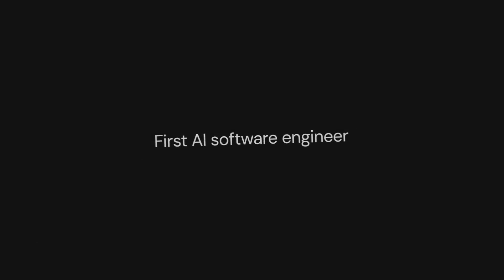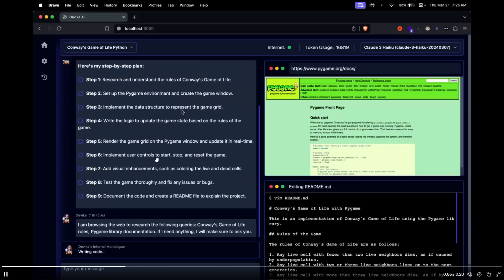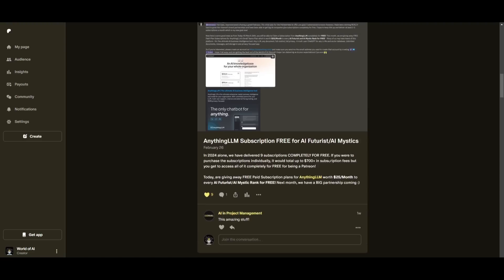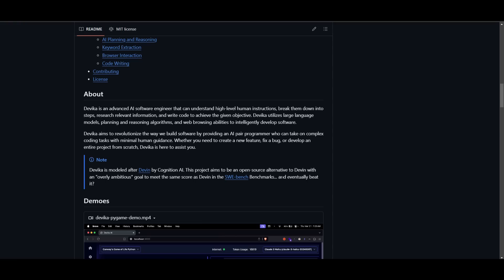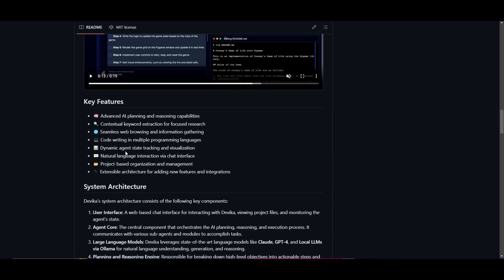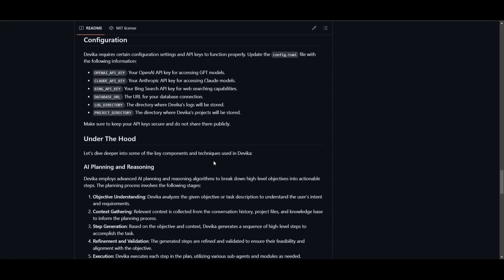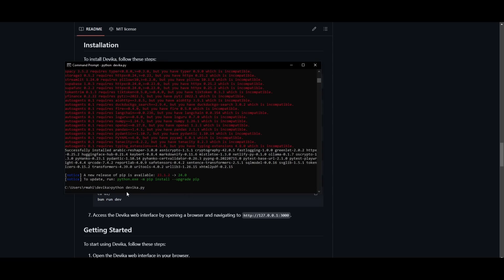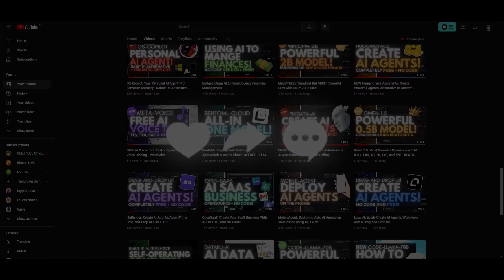Devika: Opensource AI Software Engineer! Builds & Deploy Apps End-to-End!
In this video, we unveil the revolutionary AI software engineer, Devika, designed to revolutionize software development.

👩‍💻 My Recommended AI Engineer course is Scrimba – save an extra 20% on their Pro plans with My Link!

Devika is not just another AI tool; it's a game-changer in the world of software development. With advanced AI planning and reasoning capabilities, Devika can effortlessly tackle complex coding tasks. It employs contextual keyword extraction to ensure focused research, seamlessly browsing the web for relevant data. Moreover, Devika is versatile, capable of writing code in multiple programming languages, adapting to various project requirements. Its dynamic agent state tracking and visualization features ensure efficient progress monitoring, while its natural language interaction via a chat interface makes communication intuitive. With Devika, projects can be organized and managed efficiently within its interface, thanks to its extensible architecture, enabling the addition of new features and integrations.